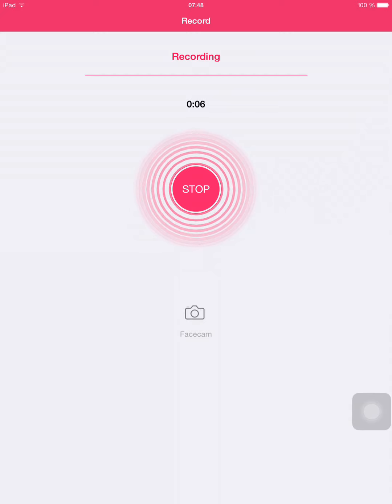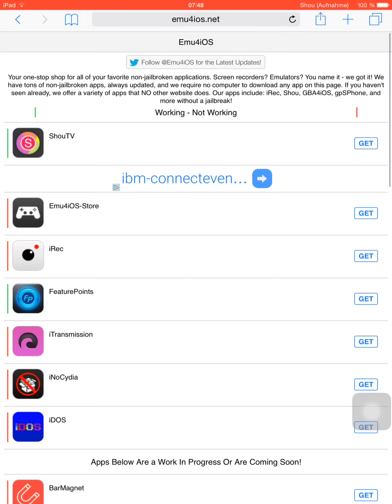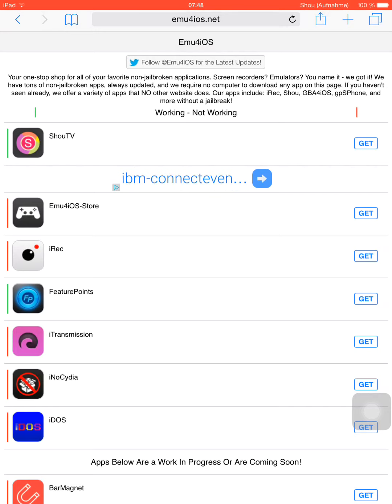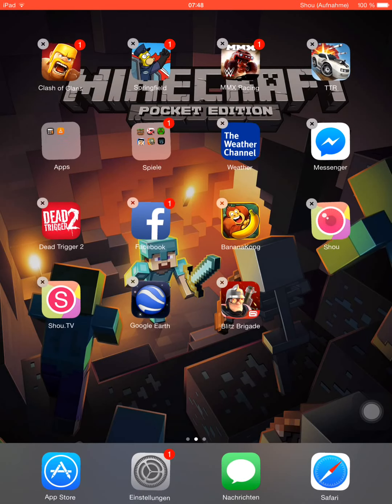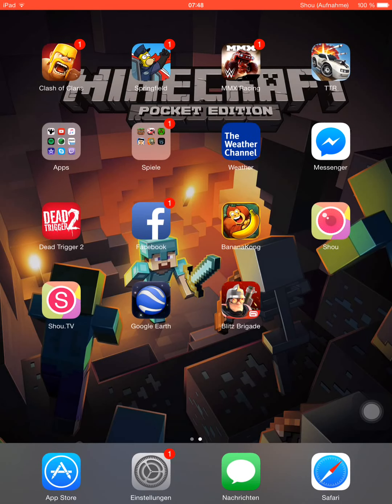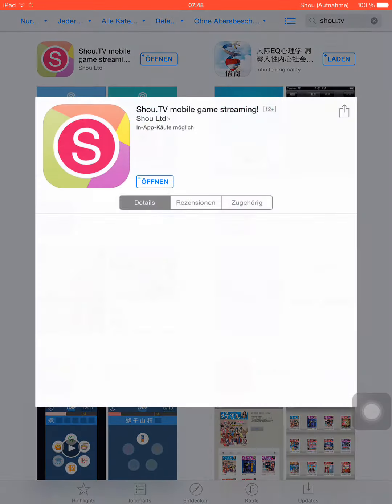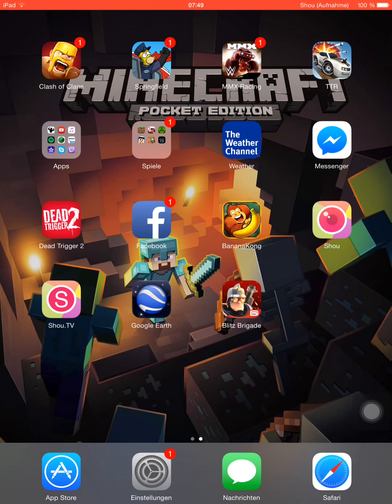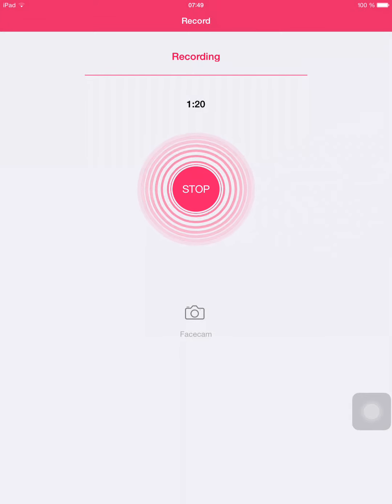iOS screen recording/iPad/iPhone (WITHOUT JAILBREAK)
Here's the link to the download :D